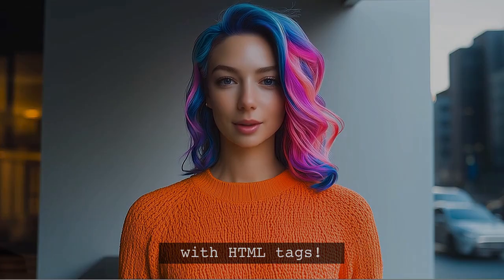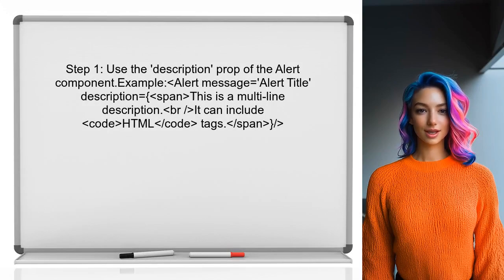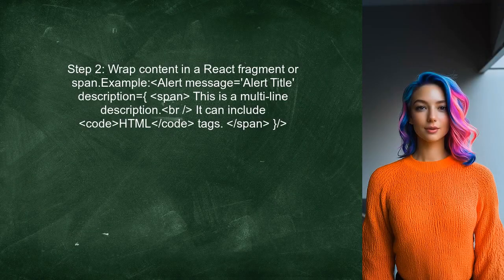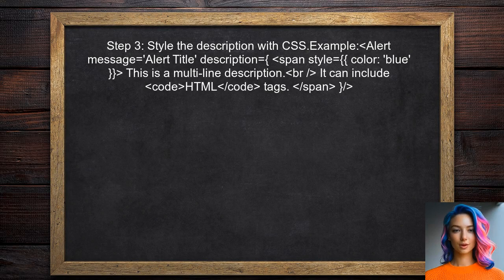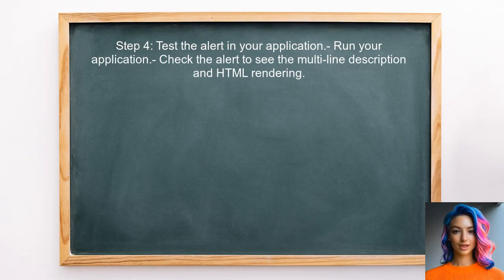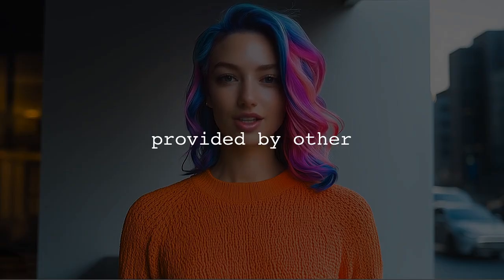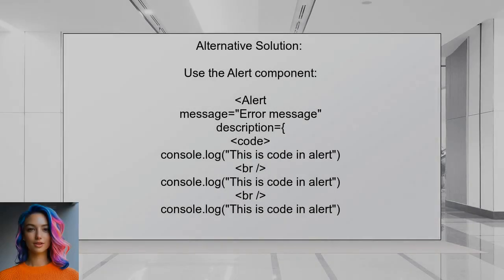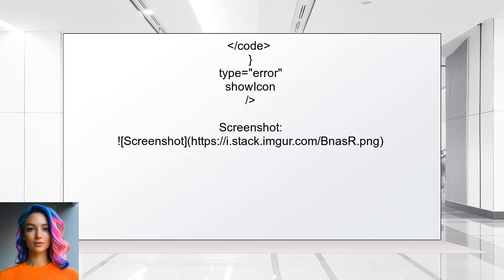How to Create Multi-Line Descriptions in Ant Design Alerts: A Step-by-Step Guide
In this video, we’ll explore how to enhance your user interface by creating multi-line descriptions in Ant Design Alerts. Whether you're building a notification system or simply want to improve the clarity of your messages, this step-by-step guide will walk you through the process. Join us as we dive into practical examples and tips to make your alerts more informative and visually appealing!

Today's Topic: How to Create Multi-Line Descriptions in Ant Design Alerts: A Step-by-Step Guide

Related to: antdesign, multi-linedescriptions, alerts, step-by-stepguide, createalerts, antdesigntutorial, webdevelopment, uicomponents, reactalerts, front-enddevelopment,